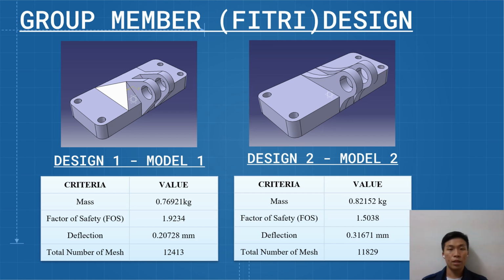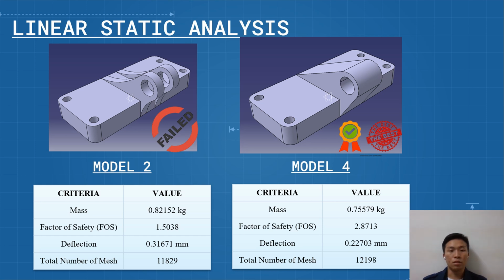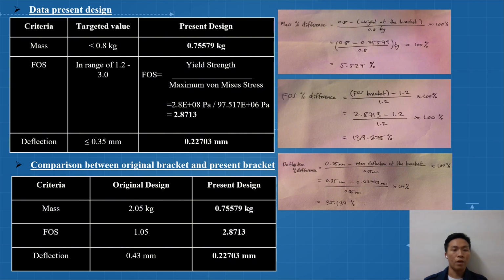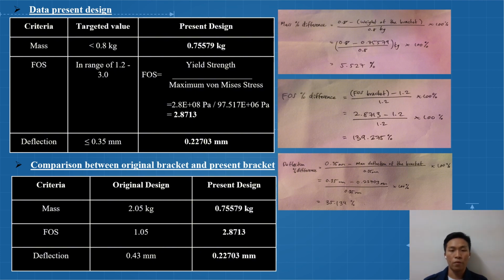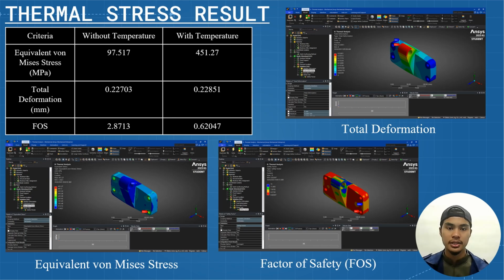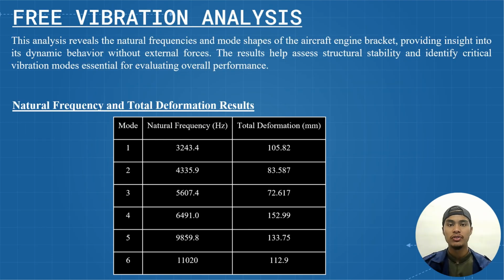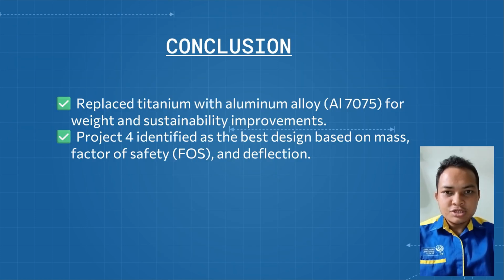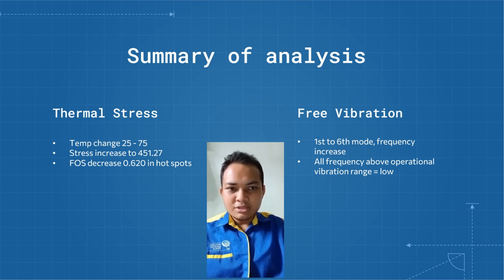VIDEO PRESENTATION PROJECT CAE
Design Improvement and Analysis of Aircraft Engine Bracket
MUHAMMAD ZIKRI BIN HASNI (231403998)
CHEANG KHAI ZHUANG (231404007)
MUHAMMAD WAFIQ FITRI BIN ANOR (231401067)